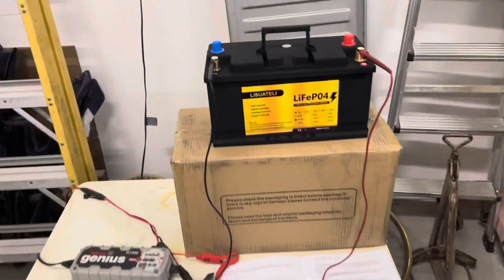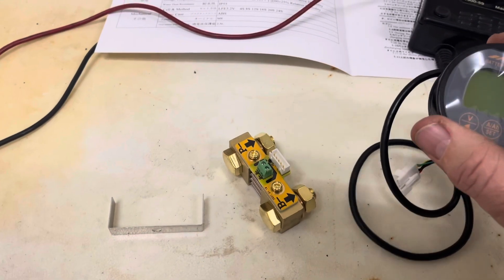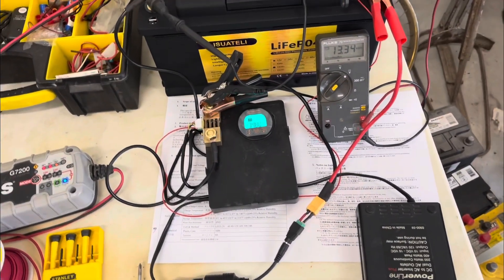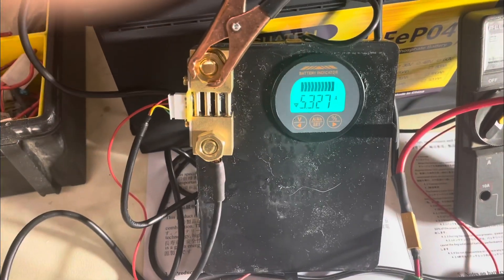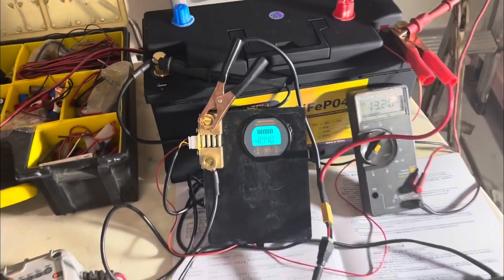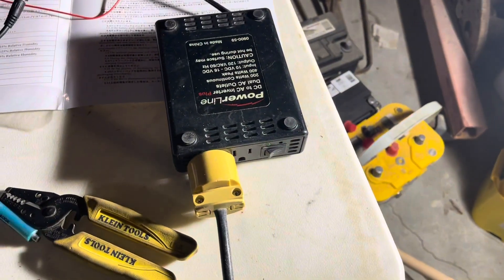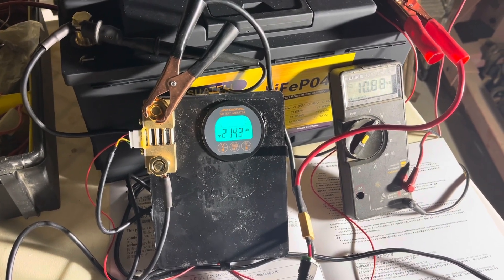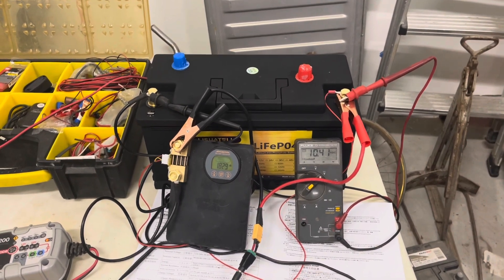Lisuateli liFePo4 100AH 12V battery capacity test.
Capacity test of a Lisuateli 100 AH 12V battery, I purchased from Amazon.
I believe it would have hit its rating of 100 AH if my inverter wouldn’t have shut off before the BMS low voltage protection kicked in.

Here are my associates links to the equipment used in the video.

Lisuateli 100 AH 12V battery

200 watt power inverter 12v, mine is old and discontinued, this is the closest I could find.

Novo Genius G7200 battery charger, discontinued, this is the closest I could find.

Camway digital amp meter.